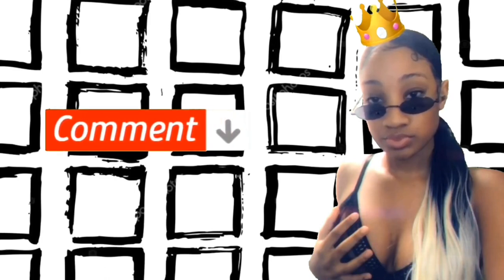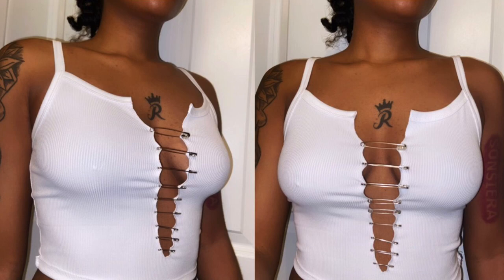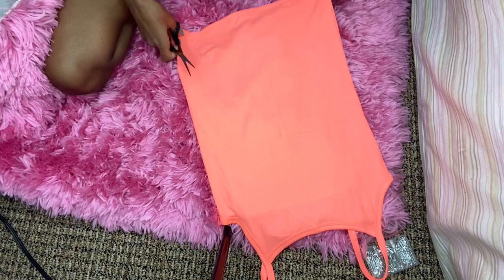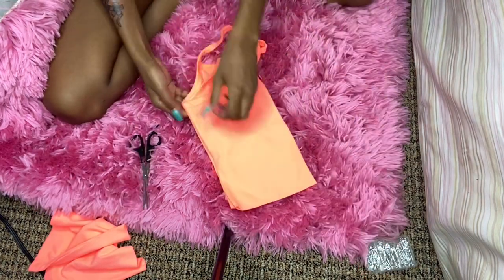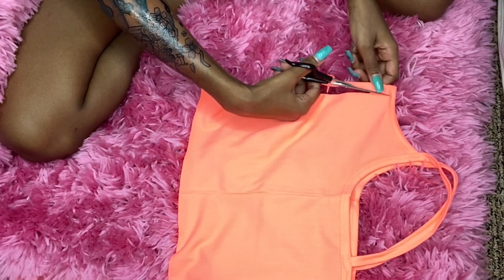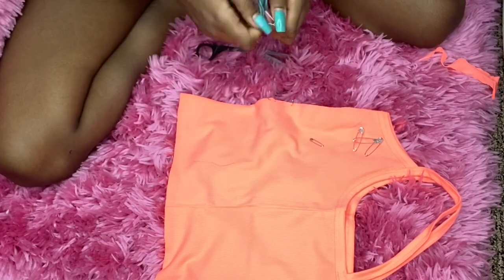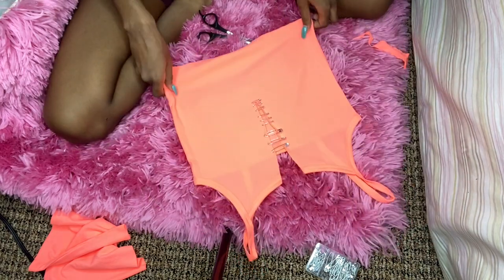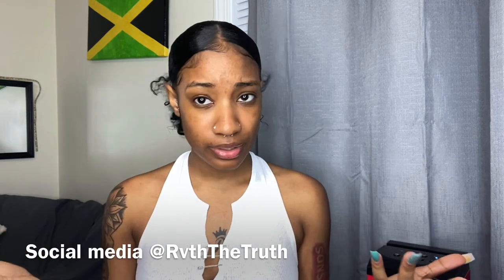D.I.Y Trendy Safety Pin Crop Top!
Thanks for all the love and support!! It's appreciated

Hair Type: 3B,3C
Current Subs: 31.8k
Current Age: 19

-RuthTheTruth🤍